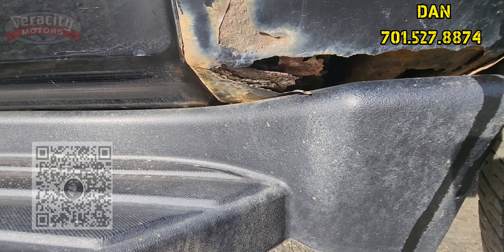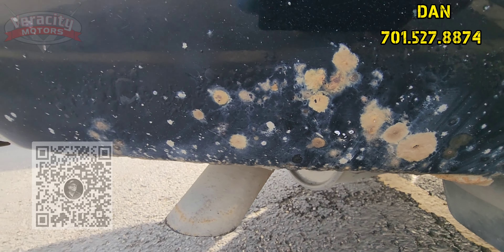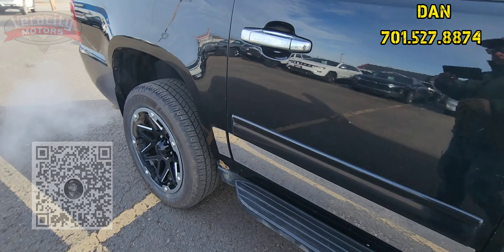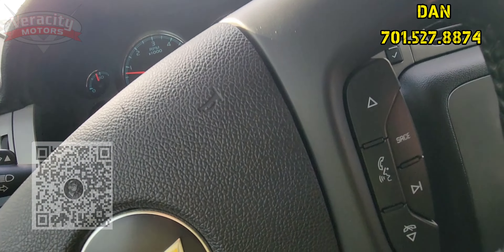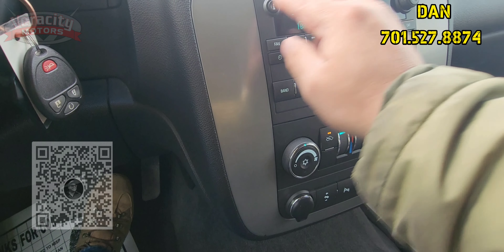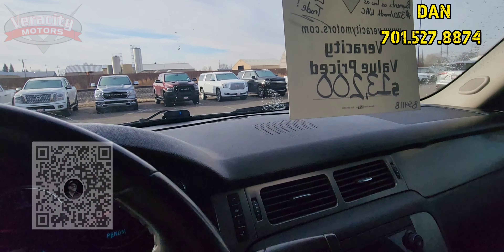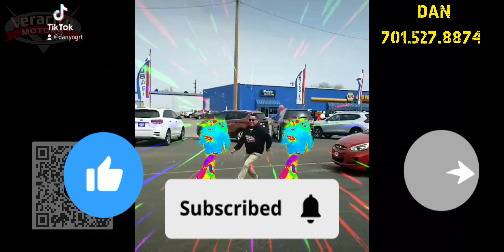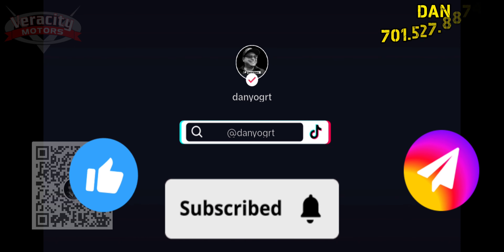2009 Chevy Avalanche LS(B5411B)